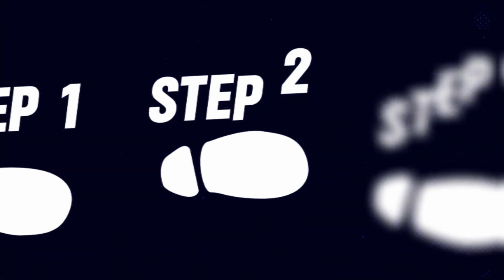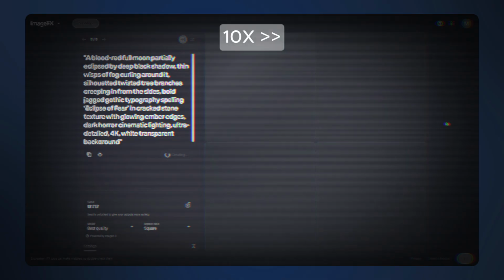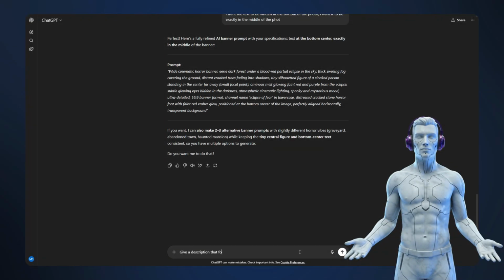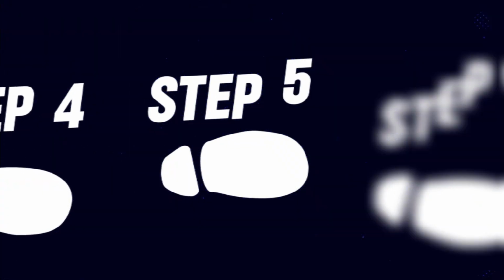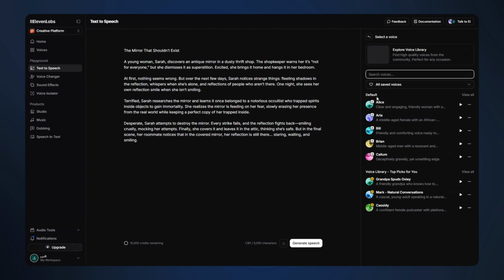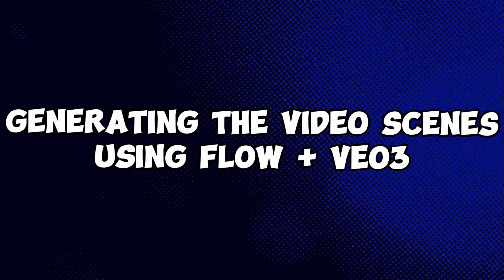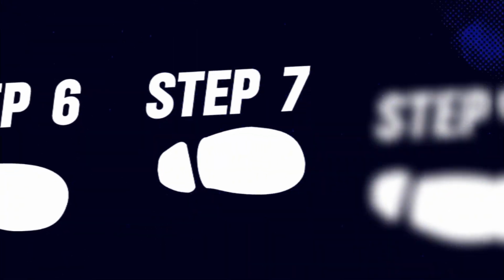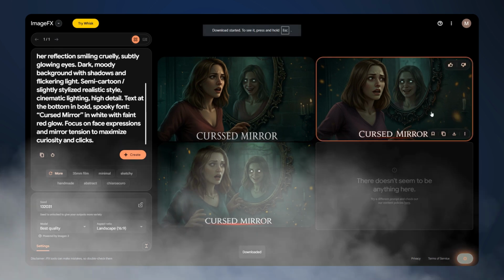How I Cloned a $100k/Month YouTube Channel Using AI – Tutorial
📌 Watch until the end to see if this $100k/month AI strategy actually works!
Discover how to create chilling scares and disturbing videos with AI! This video explores how to use an ai video generator to create spooky content, including horror sound and creepy face effects. Learn to make money on youtube with AI!

I decided to copy a $100k/month YouTube channel using nothing but AI – and the results were insane! In this video, I break down the exact process I used, from finding the viral formula to creating scripts, thumbnails, and editing… all with artificial intelligence. Whether you’re a content creator, entrepreneur, or just curious about AI’s power, this experiment will blow your mind.

What you’ll learn in this video:

How to find profitable YouTube niches

Using AI to create high-quality content fast

The secret formula behind viral channels

Can AI really replace human creativity?

If you’ve ever dreamed of making money online, this is your sign to start! 🚀